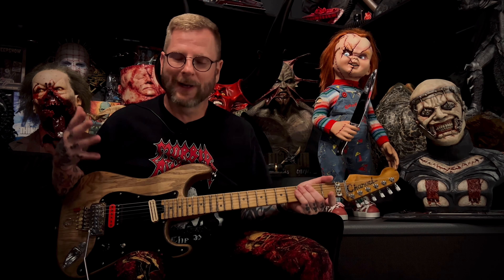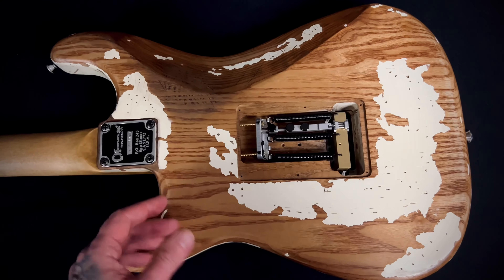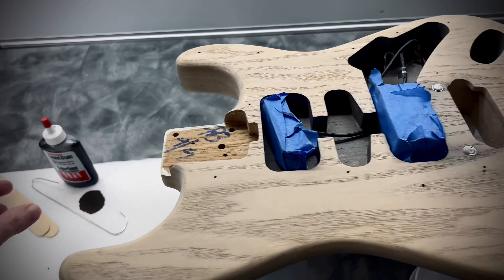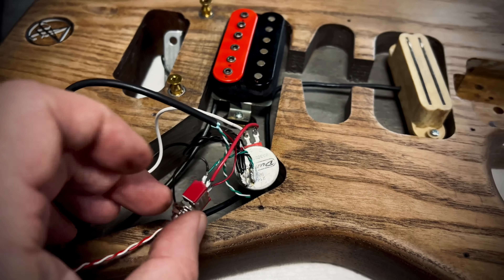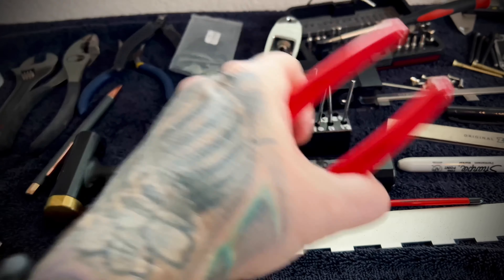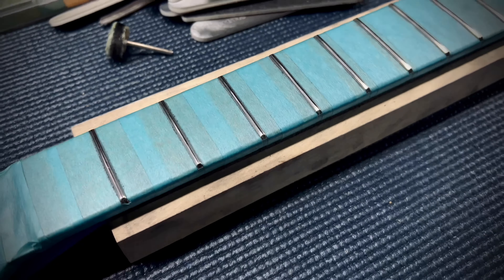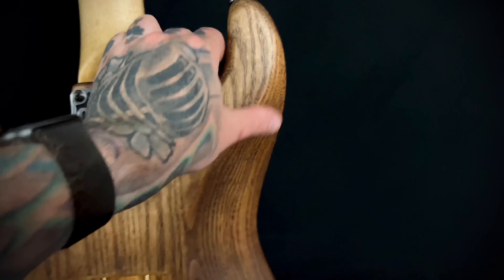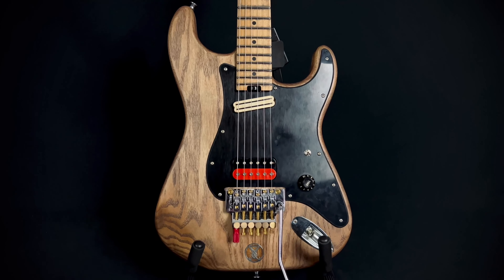Modifying/Refretting a Charvel Henrik Danhage Signature Pro-Mod So-Cal Relic Guitar to a Super Strat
Part 3. Check out the video for all the details on modifying the body and refretting a Charvel Henrik Danhage guitar!
FULL list of what I've done done and modded -
- Cut down, modified, sanded, stained and refinished the body wipe on Poly
- Jescar extra jumbo stainless steel frets
- Aged Seymour Duncan Hot rails neck
- Neck pickup angled on a 10 degree reverse slant
- Aged Bare Knuckle Ragnarok bridge
- Pure Tone output jack
- Dunlop 500k Super Pot
- 2-Way On/On pickup selector switch
- Custom cut black pickguard
- Custom volume and switching relocations
- Copper foil tape installed underneath pickguard
- MG Chemicals Super Shield nickel paint throughout electronics cavities
- Tremol-No bridge locking system
- Floyd Rose 1984 bridge
- Shimmed Floyd saddles for 20” radius
- Floyd rose push-in style trem arm
- Hipshot locking tuners with knurled barrels
- FU Tone - gold titanium bridge posts, 42mm “L” brass sustain block, red heavy duty silent springs, brass spring claw screws, titanium string lock set, titanium nut clamping screws, titanium saddle mounting screws, titanium saddle insert set, PMS direct mount pickup system
- EVH D-Tuna
- String retainer mounted silencer
- Charvel “toothpaste” logo
- 8 degree heal mod
- Widened trem cavity to compensate for larger sustain block
- Aged/distressed headstock and body and finished with wipe on Poly and Tru-Oil